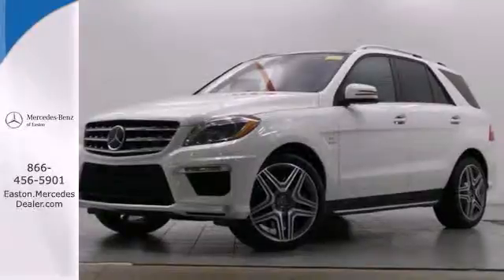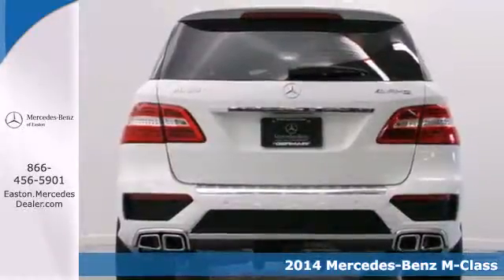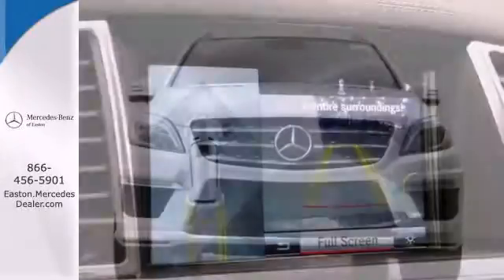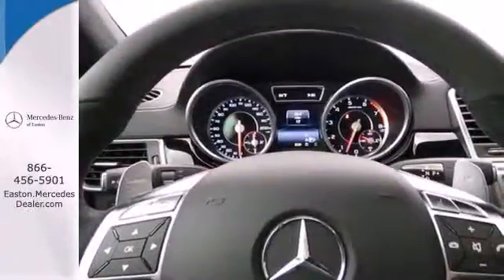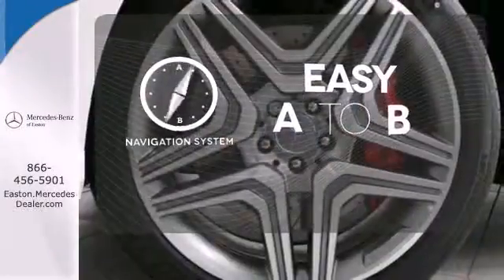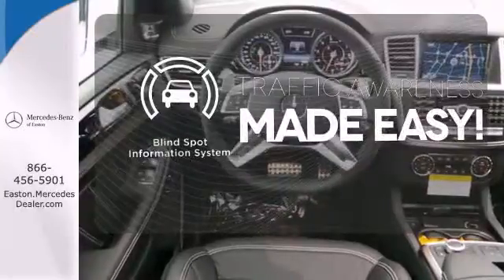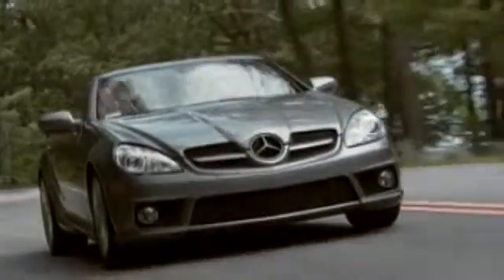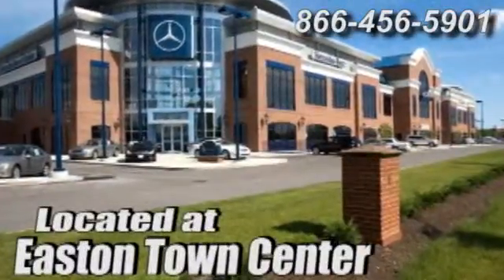2014 Mercedes-Benz M-Class Columbus OH Mercedes Benz Dealer, OH MN324195 - SOLD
Year: 2014
Make: Mercedes-Benz
Model: M-Class
Trim: ML63 AMG®
Engine: 5.5L V8 DI Twin Turbocharged
Transmission: 7-Speed Automatic with AMG SpeedShift
Stock #: MN324195

Address:
4300 Morse Crossing